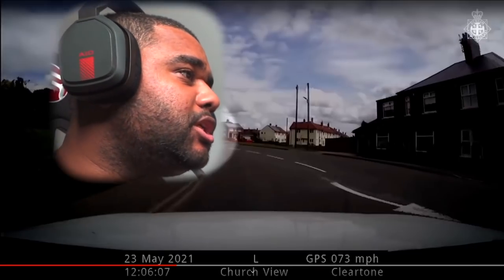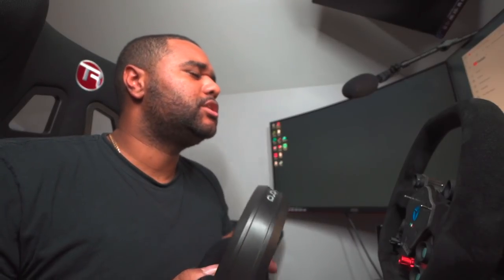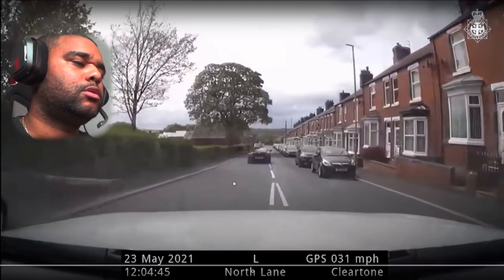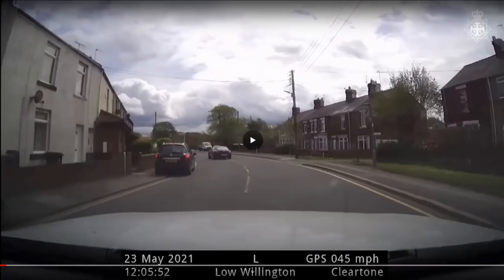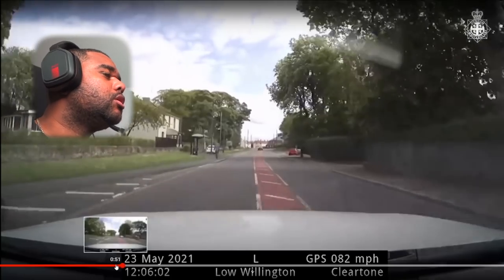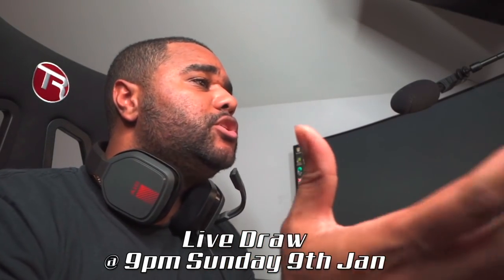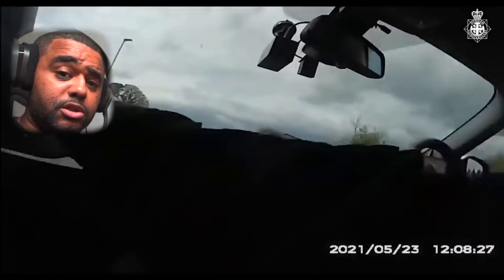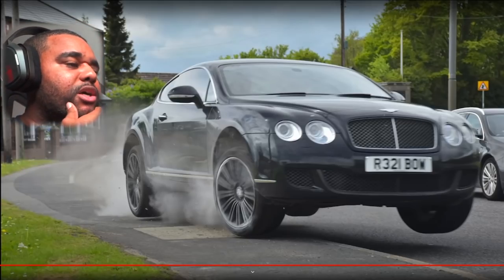BENTLEY CRASHES INTO POLICE CAR REACTION!!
Original video